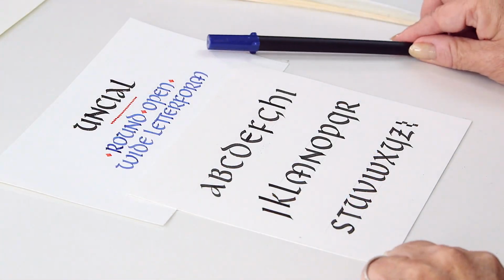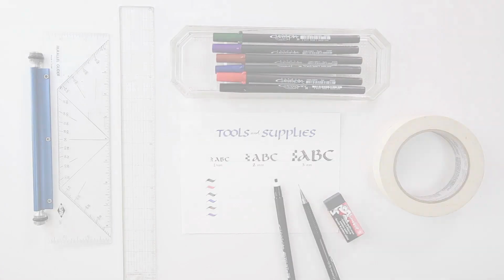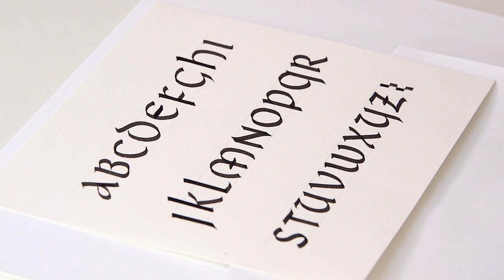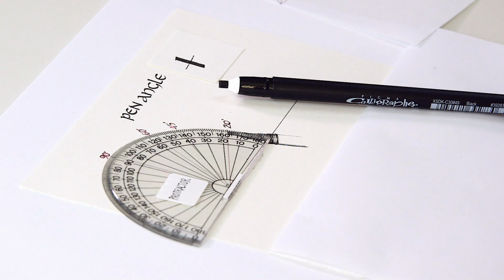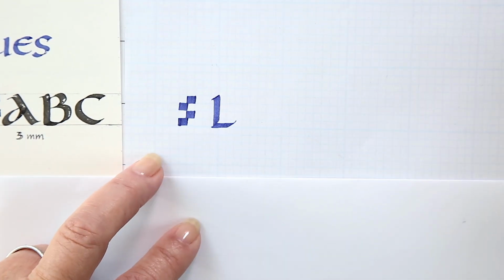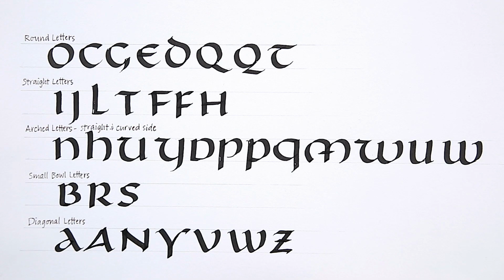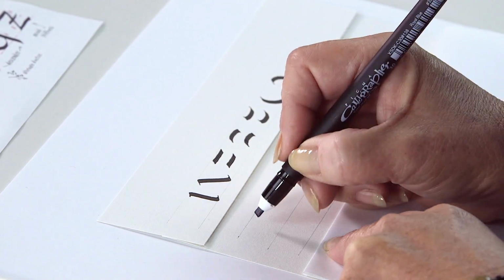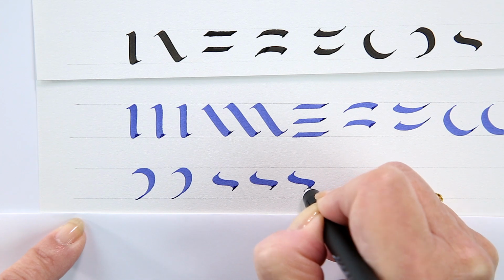A Beginner's Guide to Uncial Calligraphy with Janet Takahashi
Take this comprehensive lesson with artist and calligrapher Janet Takahashi. Janet will teach you basic Uncial Calligraphy using Pigma Calligrapher pens. This round open wide letterform uses a broad edge nib.

In this introduction to the series (1 of 3) Janet will show you the supplies you need, characteristics of the Uncial alphabet, and how to set up your guidelines and body heights. She also reviews ascending and descending letters, pen angle, millimeter size, classification of letters, and other tips.

Supplies:
- Pigma Calligrapher pen
- XS12 Mechanical pencil
- SumoGrip Eraser
- Paper
- Ruler
Optional:
- pad of paper
- hand guard (folded piece of paper)
- quality writing paper